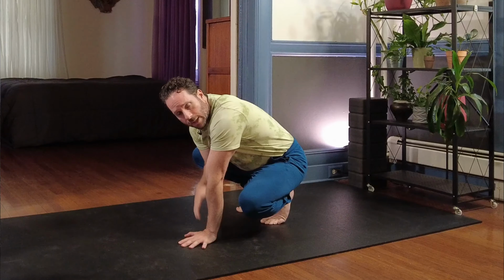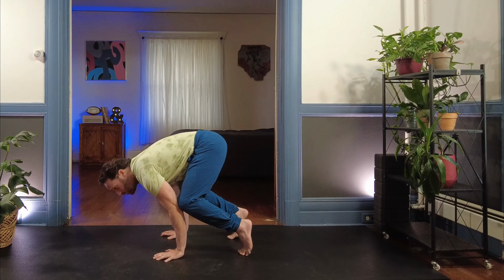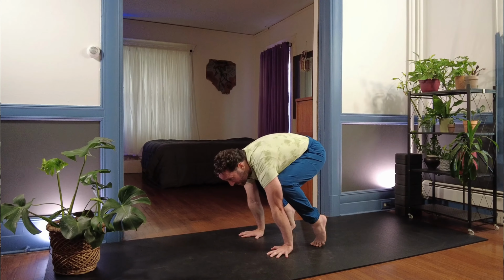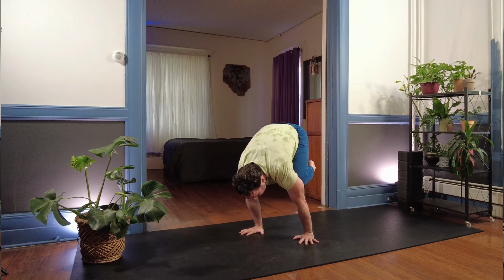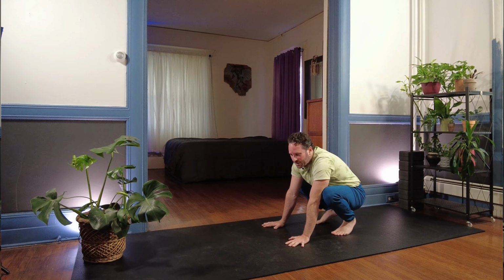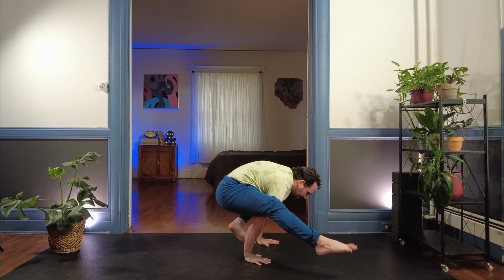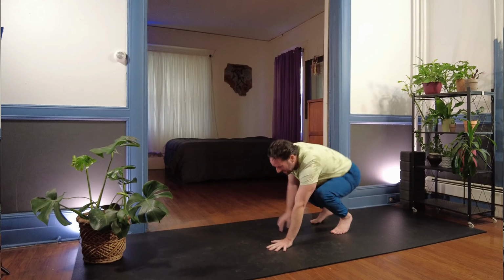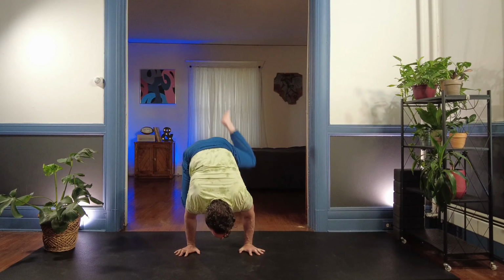Crow vs Crane Pose and Variations Explained. Bakasana, Eka Pada Bakasana 1 and 2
Is it Crow or Crane Pose? Why are there different names for the same pose?
In this video we go over the main differences between Crow and Crane, then we discuss the one-leg variations, Eka Pada Bakasana one and two.
The arm balances get progressively harder so take you time and only work to the progression that feels safe.